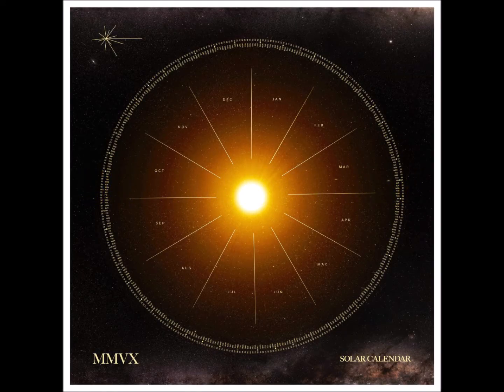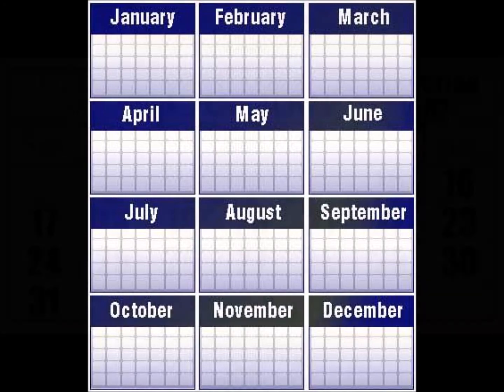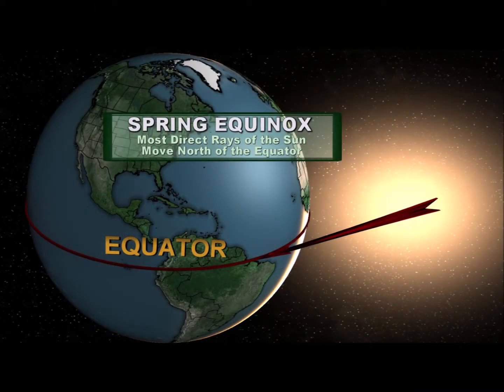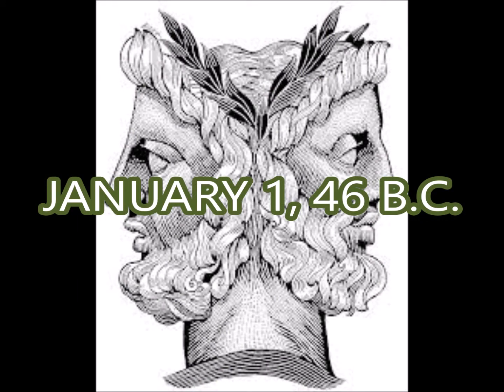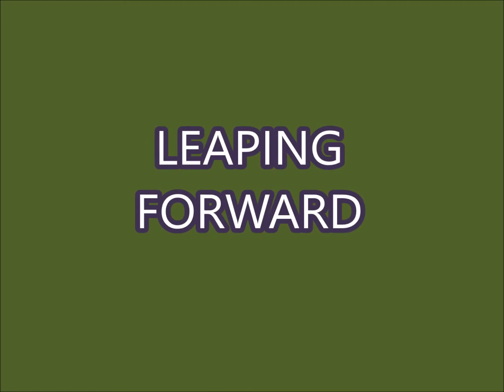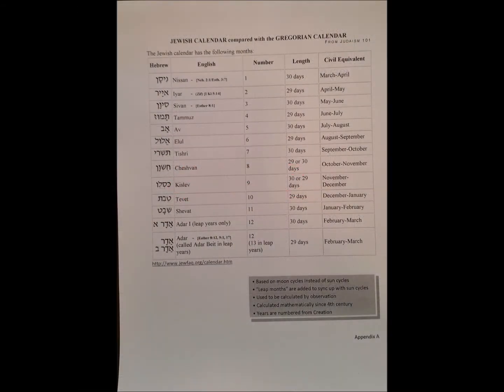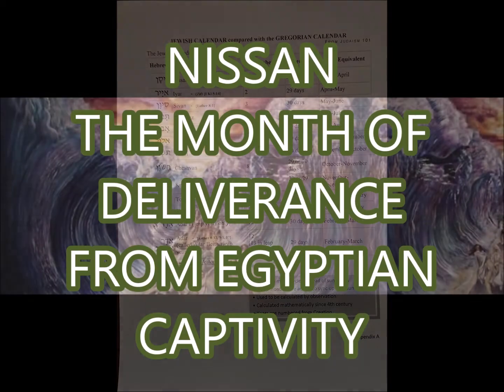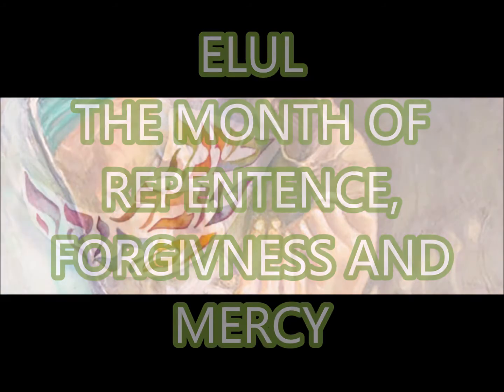The Biblical New Year edit 2019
History and analysis of the Gregorian Calendar vs. The Hebrew Calendar.